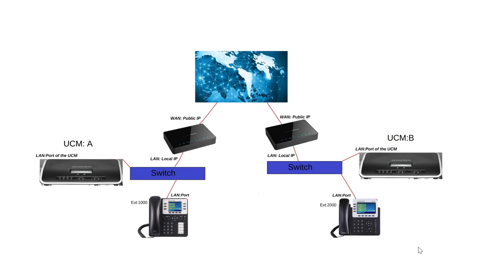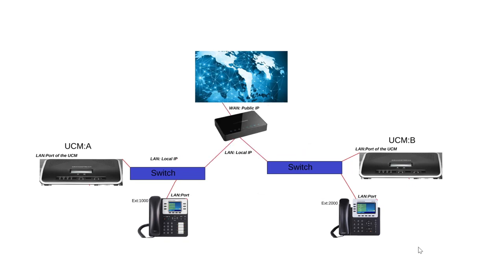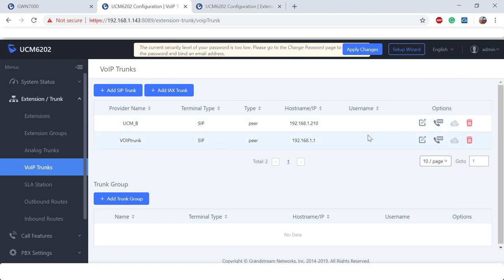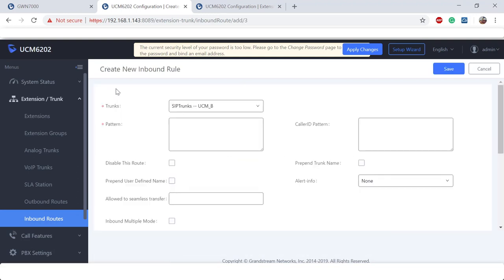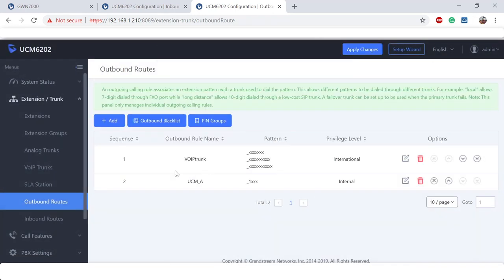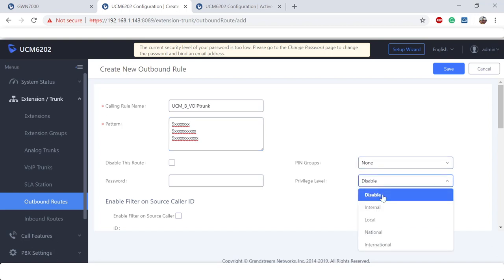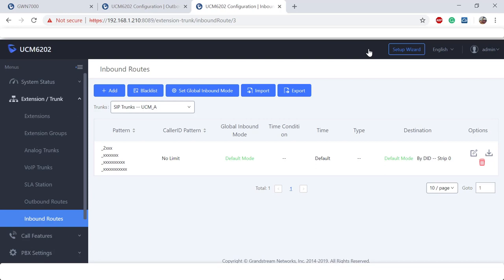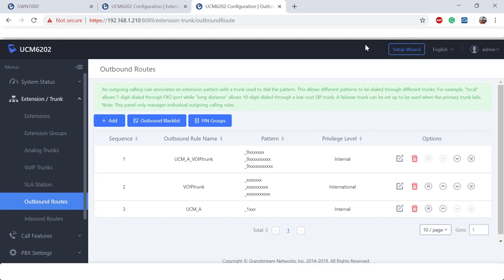GS Tutorials - UCM: Interconnecting UCMs Using SIP Peer Trunks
Note: Support will not be provided through the comment section of our videos.  If you would like to receive support on an issue related to a GS Tutorial topic or any topic, please file a case If you haven't already, become a Grandstream Reseller and receive priority support with access to a live support engineer.

In this episode of GS Tutorial, we show you how to interconnect two UCM6xxx series using SIP Peered Trunks.